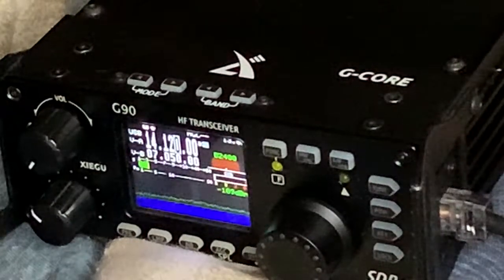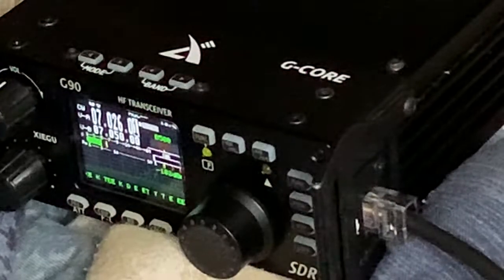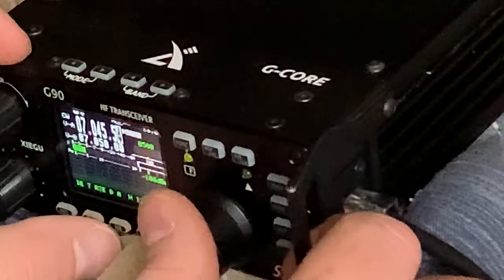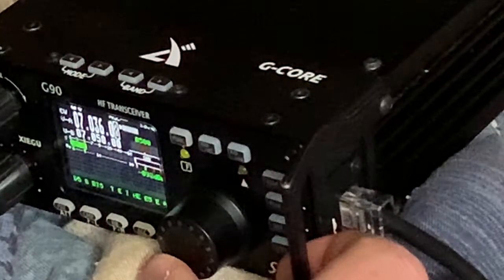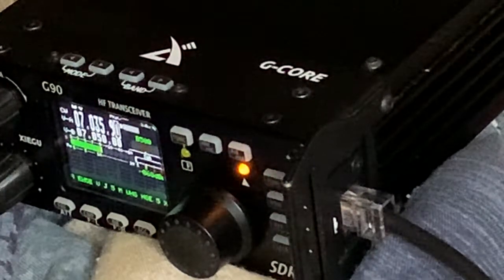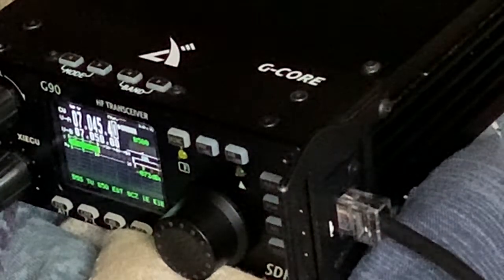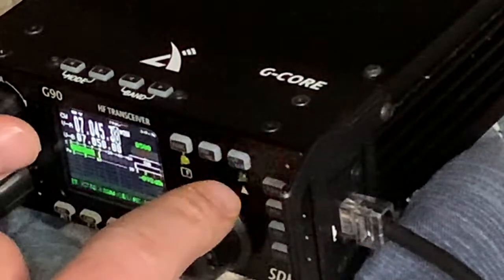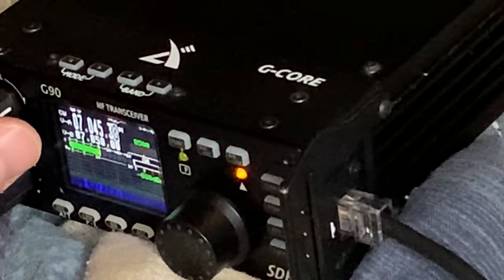Ham Radio Morse Code Decoder